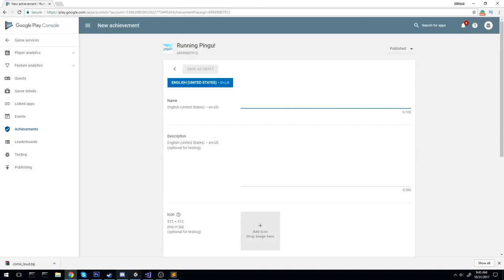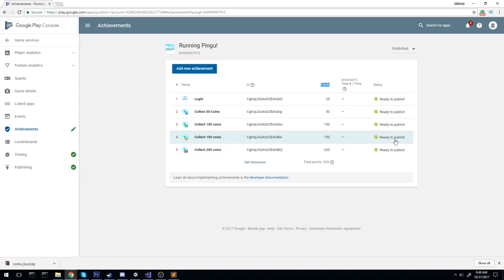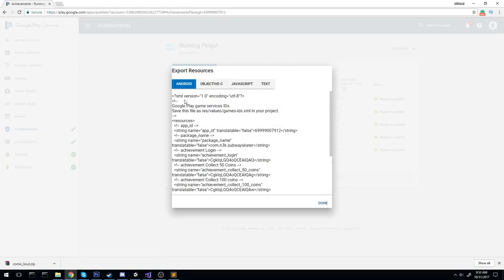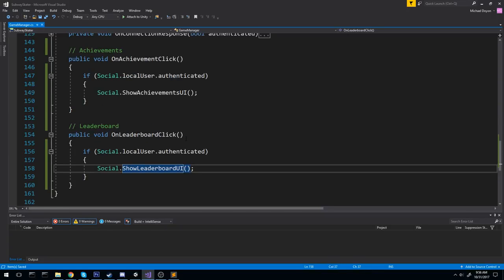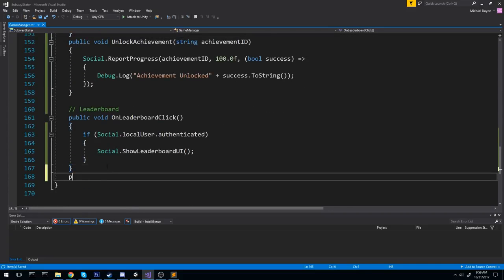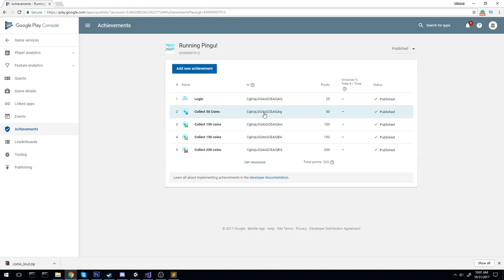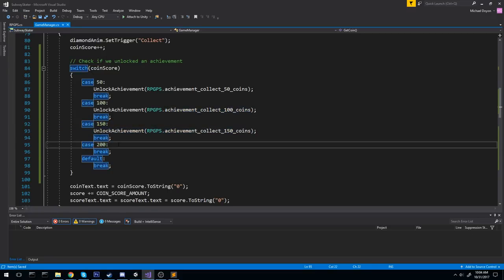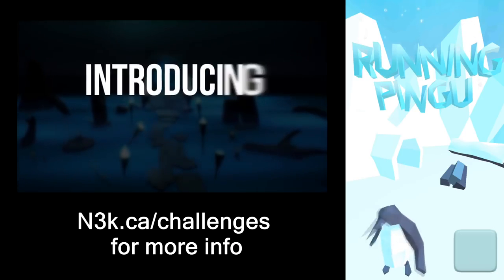2017 Achievements & Leaderboard Google Play Services Subway Skater 23